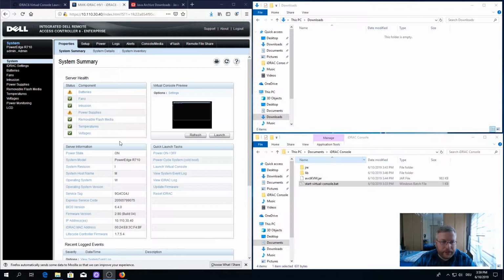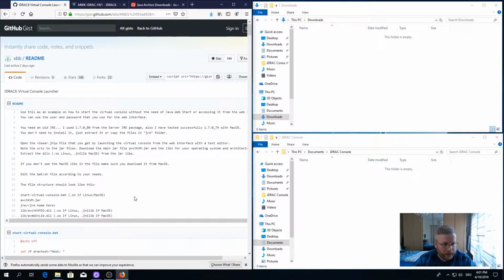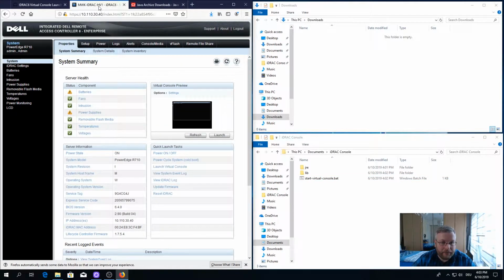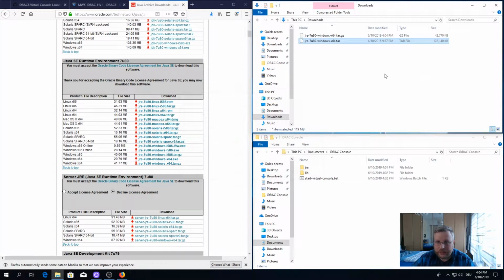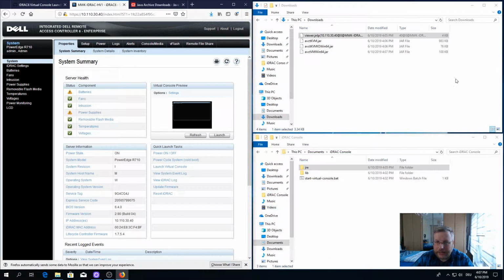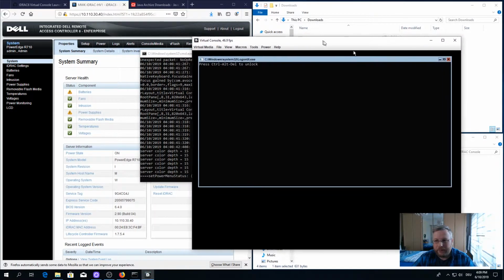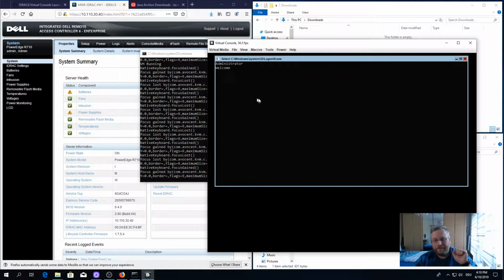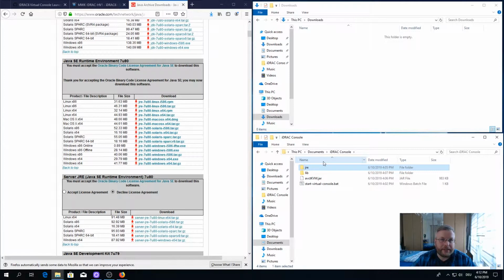The Easy Way To Access the iDRAC Virtual Console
I found this way to access the iDRAC Virtual Console when I did a bit of research because it did not work before.

I am a German IT guy who likes to try out stuff in his home lab.